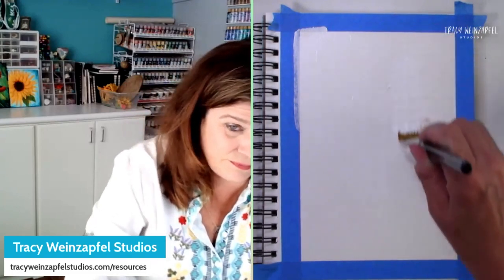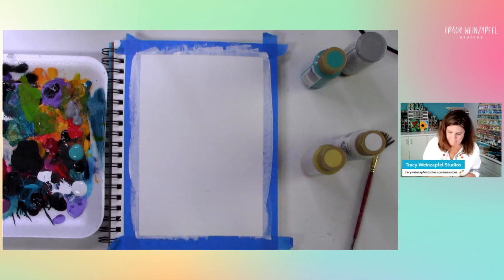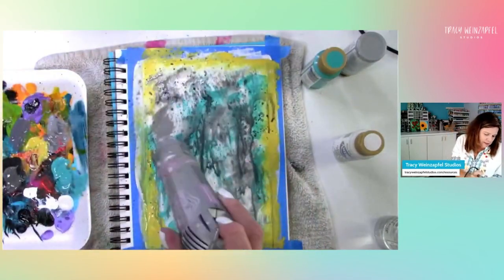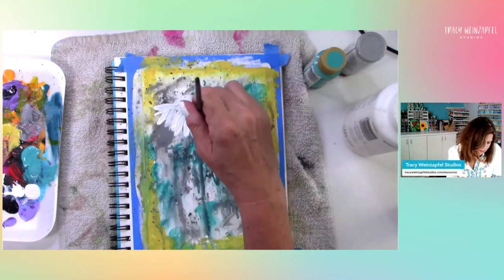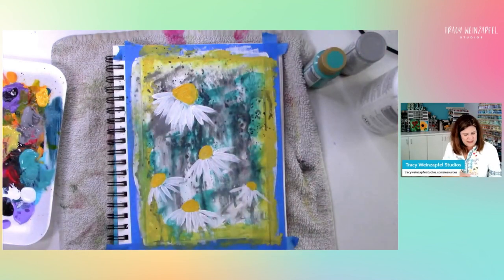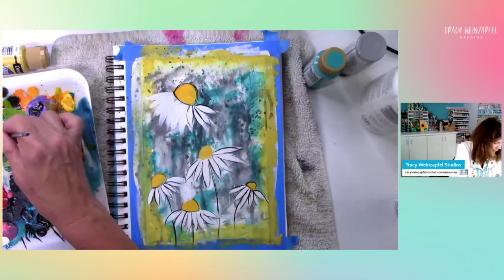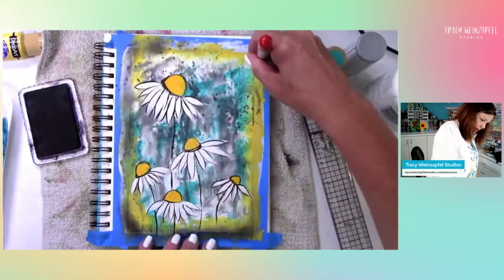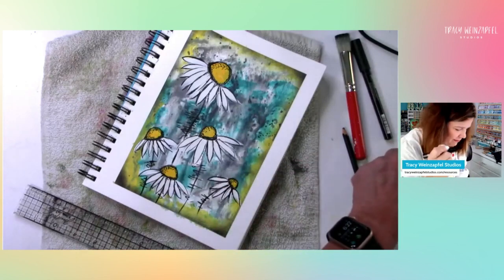Mixed Media Daisy Flowers (Art Tutorial)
Create some mixed-media flower art in your art journal with me! We’ll be working with acrylic paints to create a fun, abstract background. Then, I’ll be showing you from start to finish how to paint pretty daisy flowers on top. This is a great beginner art piece if you are just getting started with art journaling! Leave the perfection at the door and just enjoy creating with this tutorial.

Painter’s Tape
Brushes: Dynasty: Stencil Brush Pro, 1” Flat Brush, Fan Brush and 6 Round
DecoArt Chalky Gesso (White)
Decoart Americana Colors: Cool White, Zinc, Slate Grey, Primary Yellow, Summer Squash, Laguna and Carbon Black
DecoArt Sealer: DecoArt Matte
Ink: Ranger Black Archival
Markers: Posca Paint Pens
Other:  Ruler